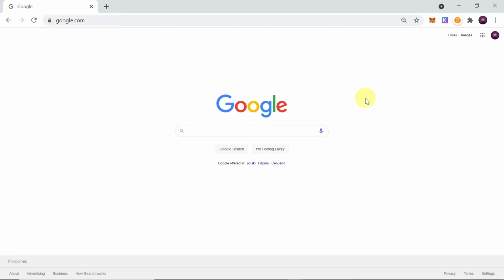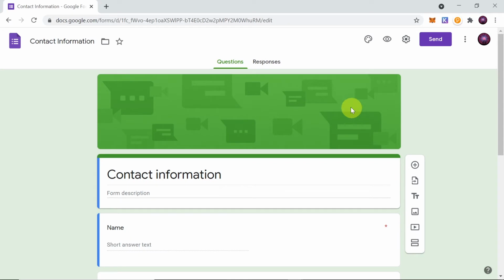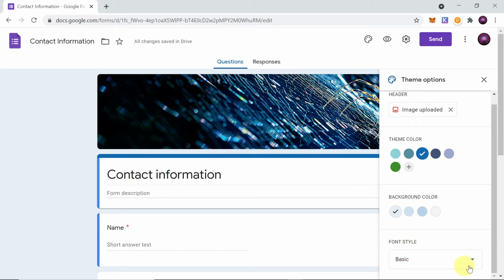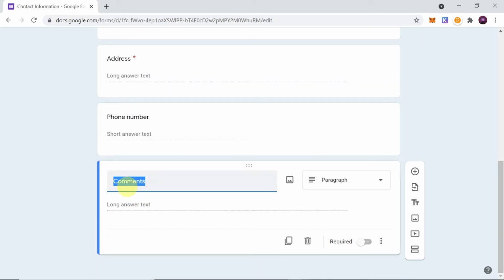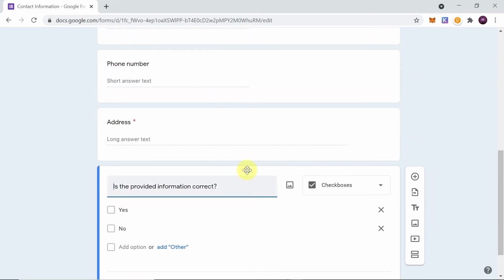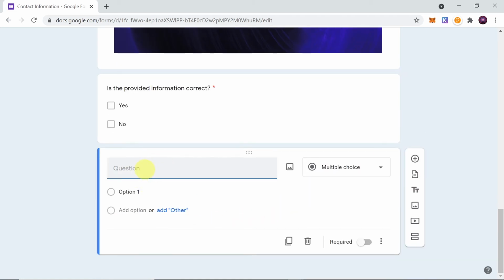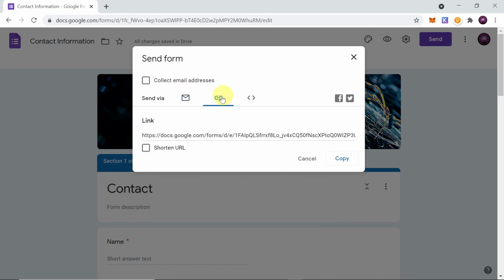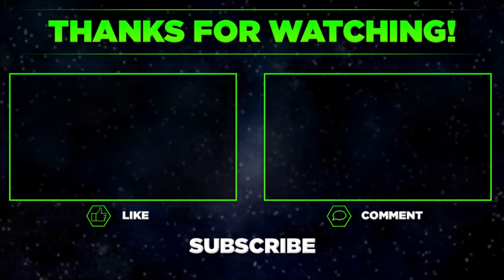How To Create Google Forms Easily?